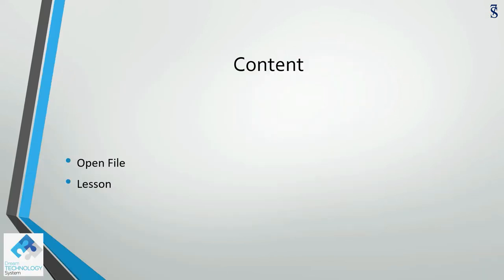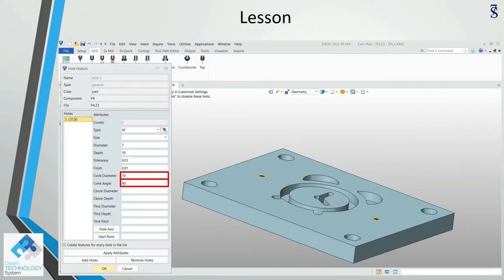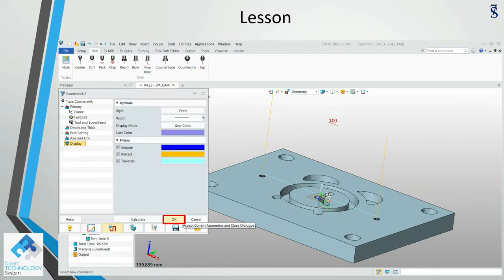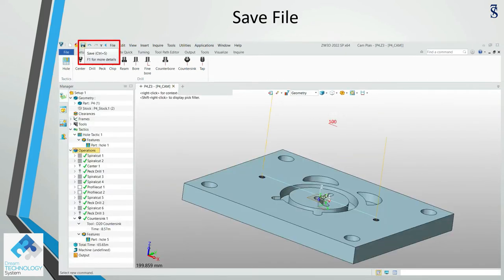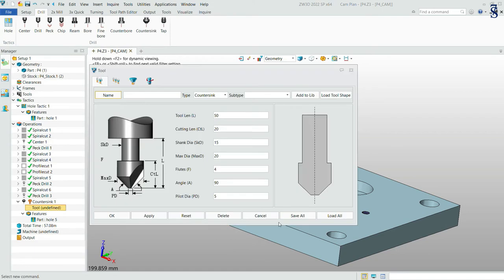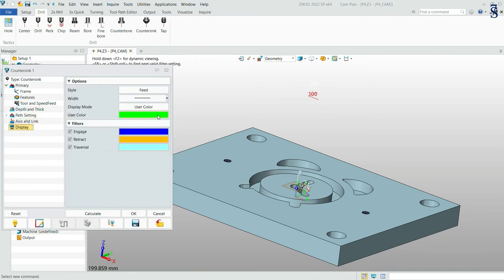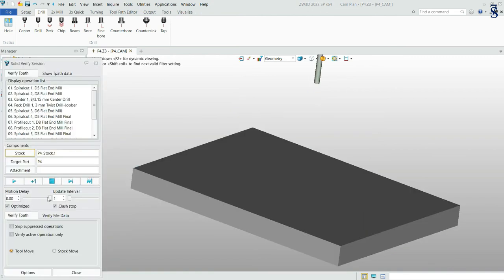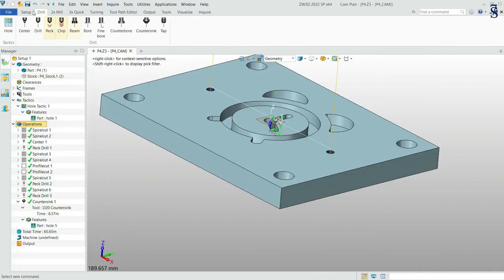[49] ZW3D 2022 - Countersink